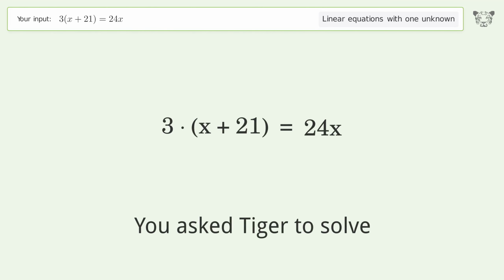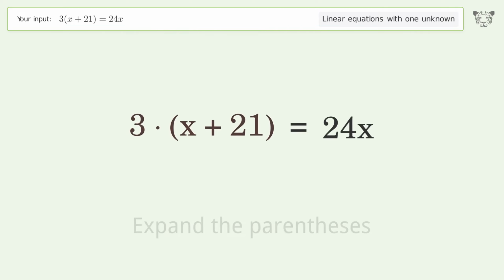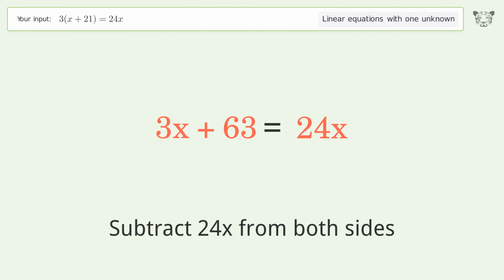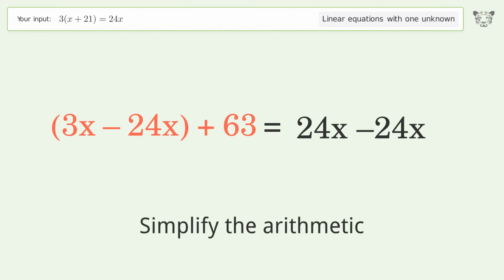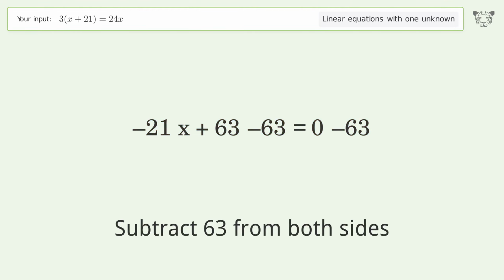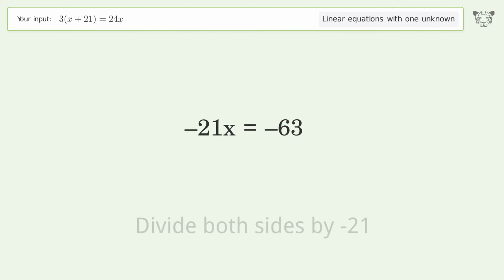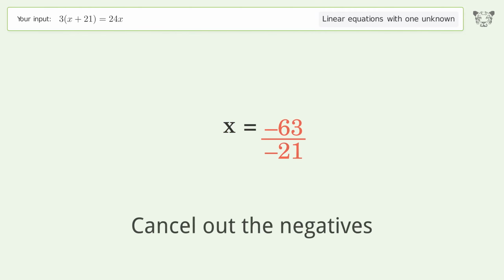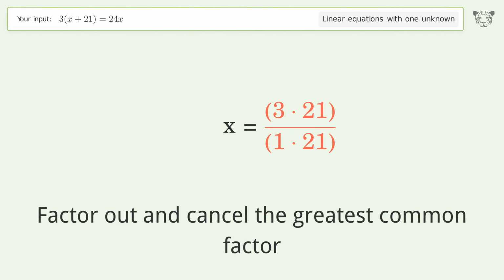Solve 3(x+21)=24x: Linear Equation Video Solution | Tiger Algebra